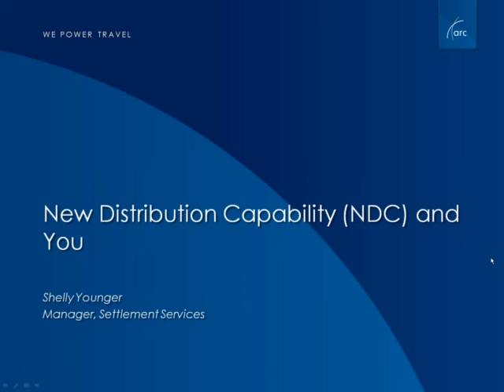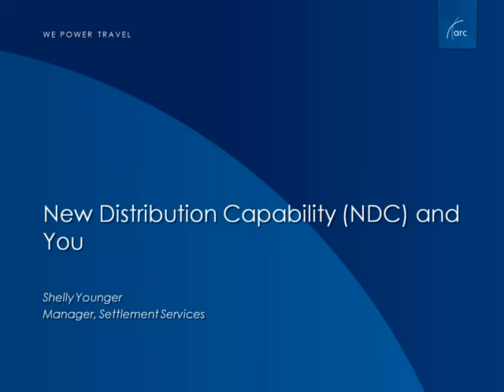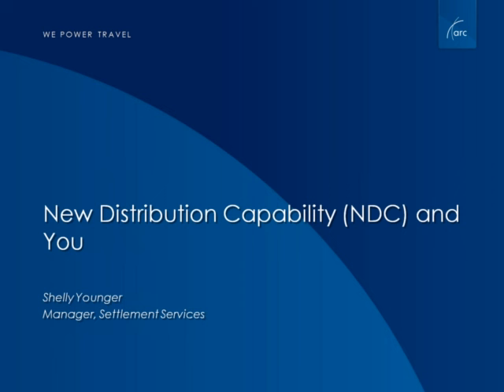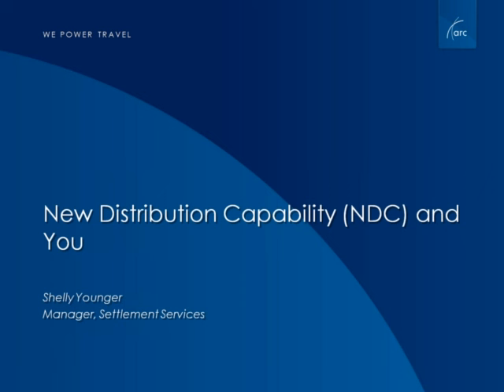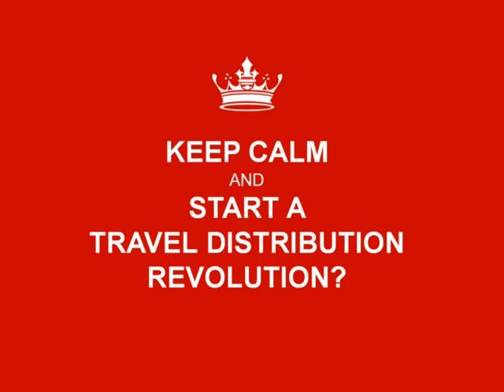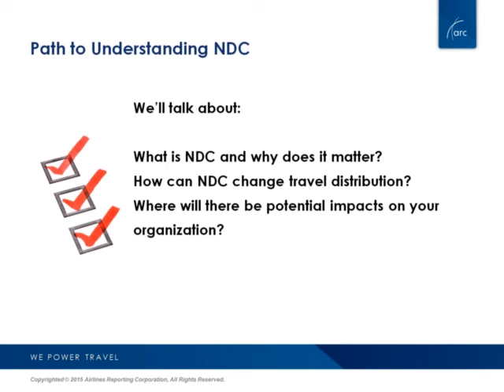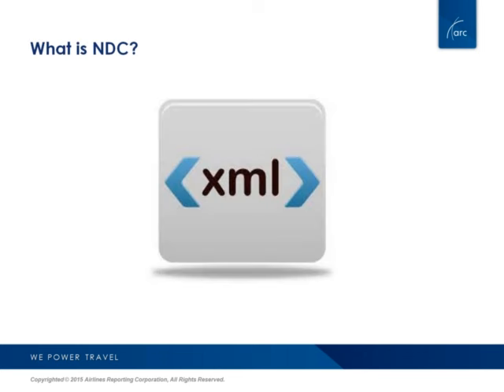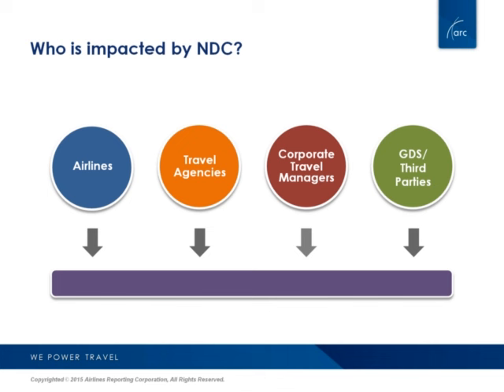New Distribution Capability NDC and You Webinar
produced webinar about the New Distribution Capability (NDC) and you.